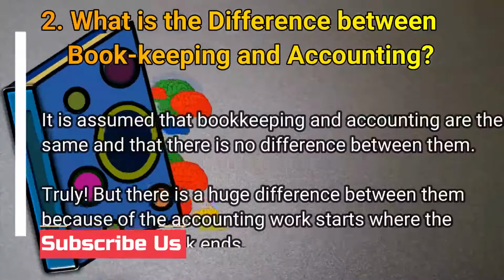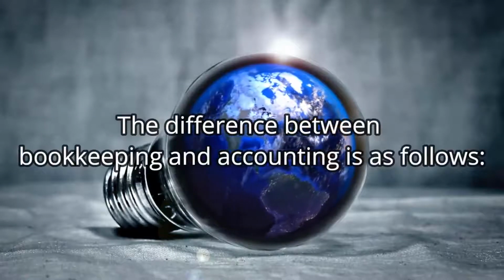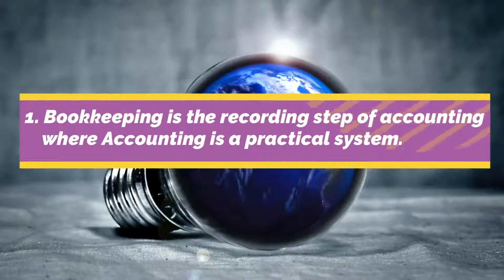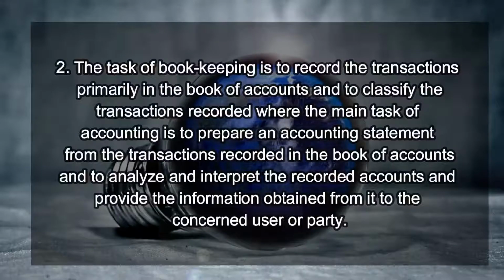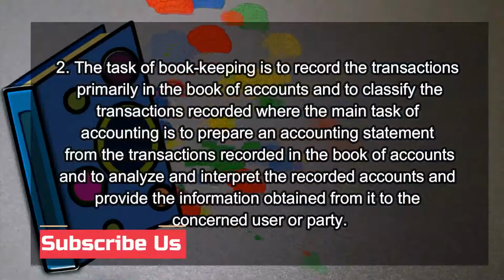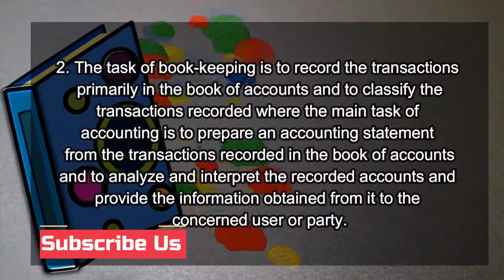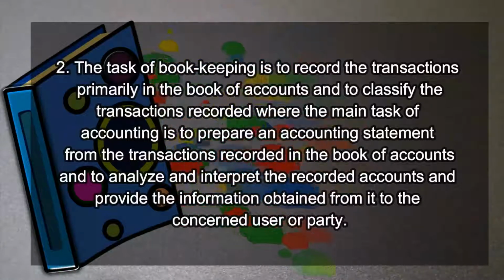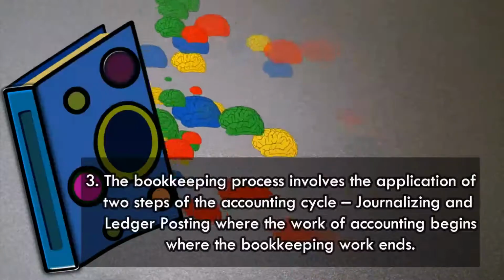What is Book-keeping? Difference between Book-keeping and Accounting.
1. What is book-keeping?
2. Difference between Book-keeping and Accounting.

1. What is book-keeping?
Bookkeeping usually involves only the recording of economic events of a business. The task of bookkeeping is to record the transactions primarily in the book of accounts and to classify the transactions recorded.

2. What is the Difference between Book-keeping and Accounting?
It is assumed that bookkeeping and accounting are the same and that there is no difference between them.
Truly! But there is a huge difference between them because of the accounting work starts where the bookkeeping work ends.

The difference between bookkeeping and accounting is as follows:

1. Bookkeeping is the recording step of accounting where Accounting is a practical system.
2. The task of bookkeeping is to record the transactions primarily in the book of accounts and to classify the transactions recorded where the main task of accounting is to prepare an accounting statement from the transactions recorded in the book of accounts and to analyze and interpret the recorded accounts and provide the information obtained from it to the concerned user or party.
3. The bookkeeping process involves the application of two steps of the accounting cycle – Journalizing and Ledger Posting where the work of accounting begins where the bookkeeping work ends.
4. Book-keeping is carried out by junior staff where Accounting is done by senior staff with the skill of analysis and interpretation.
5. Bookkeeping is the basic level of Accounting where Accounting is the language of business.
6. The output of book-keeping is an input for accounting where the Output of accounting permits informed judgments and decisions by the users of accounting information.